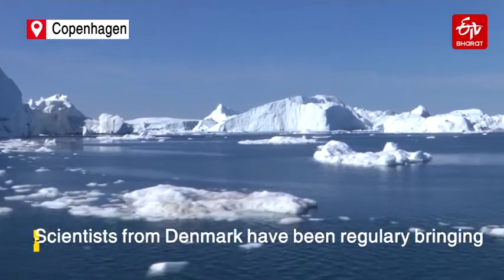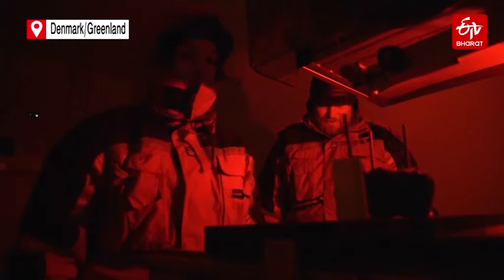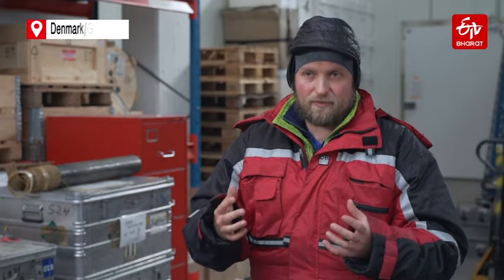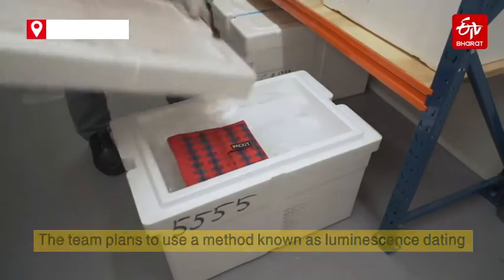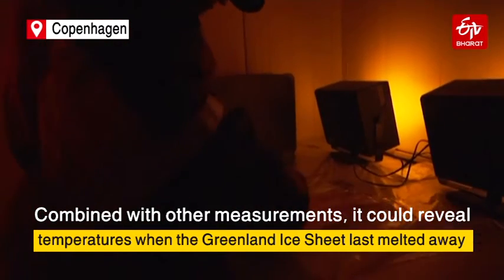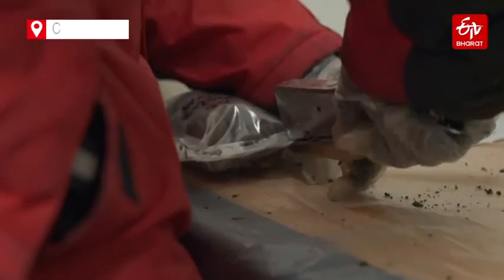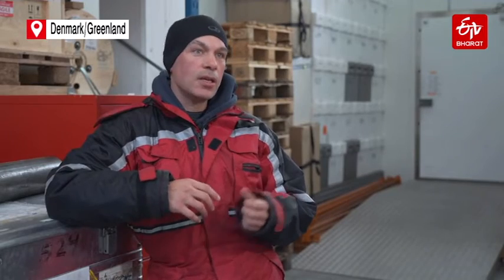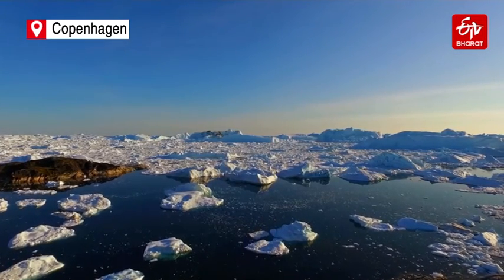Greenland ice archive gives frosty clues to Earths warmer future | ETV Bharat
Scientists are studying a unique frozen archive of Greenland's ice sheet. They're searching for clues to Earth's past and our planet's warmer future, as a result of temperature-rising climate change.
ETV Bharat is an exclusive news channel on YouTube that streams news from the globe. Get the latest news, breaking news, video, audio and feature stories in ETV Bharat.

or download the ETV Bharat app